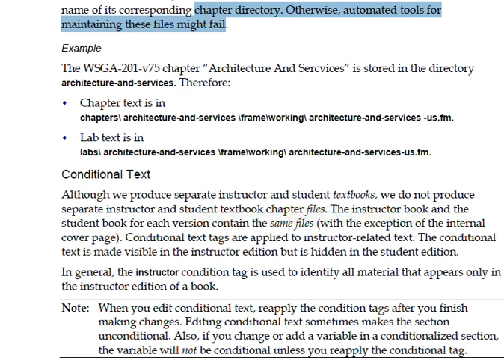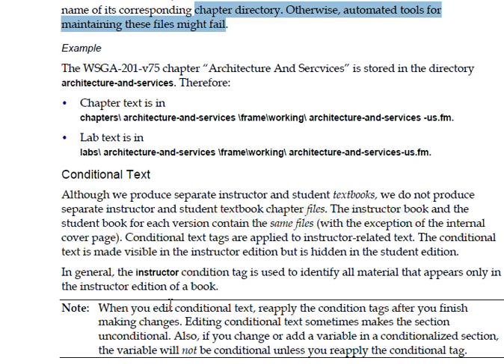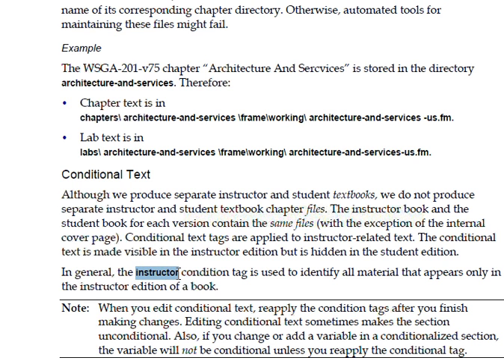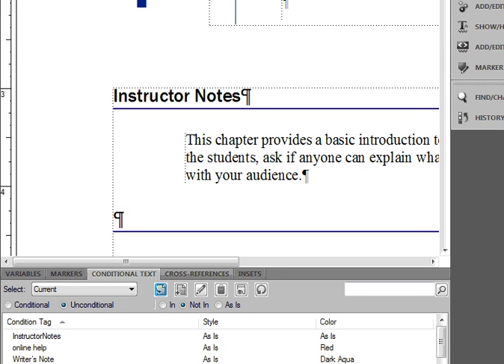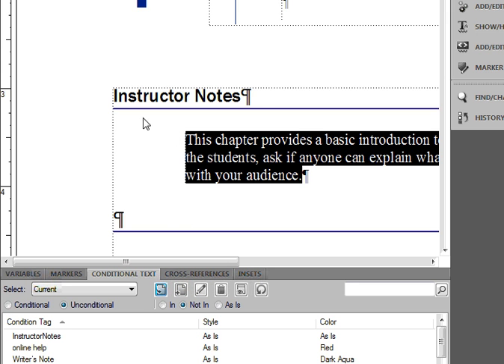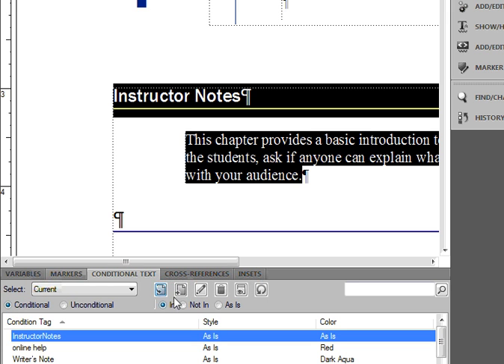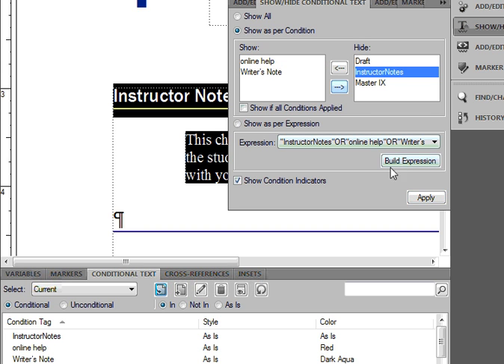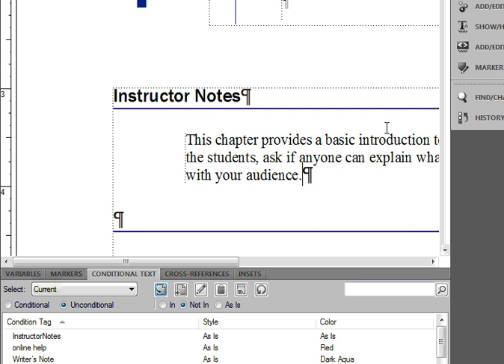Applying Conditional Text to a FrameMaker Document